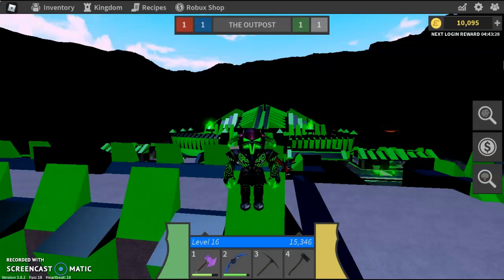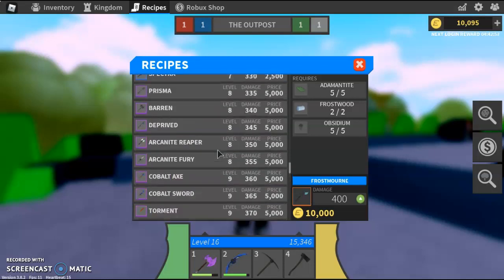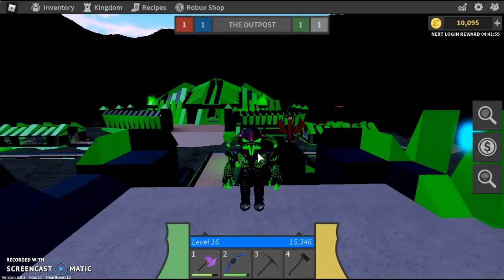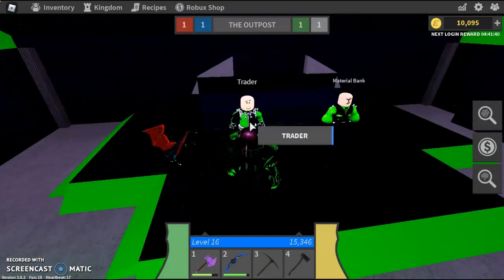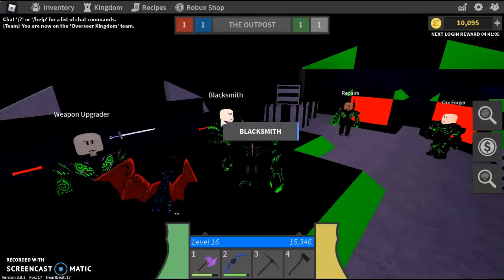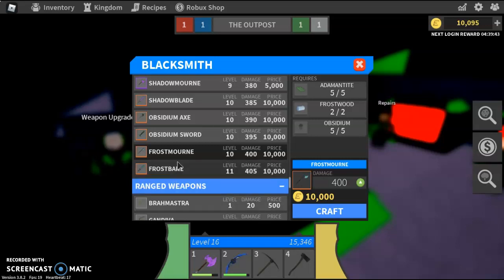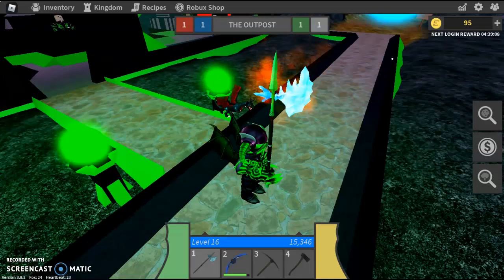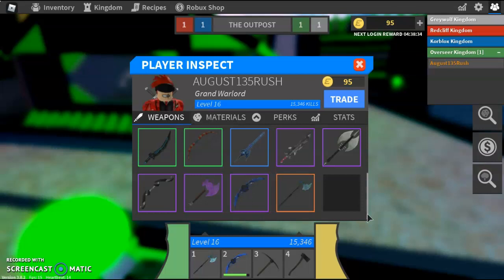Crafting the Frostmourne and talking about the New Update in Medieval Warfare Reforged on Roblox!